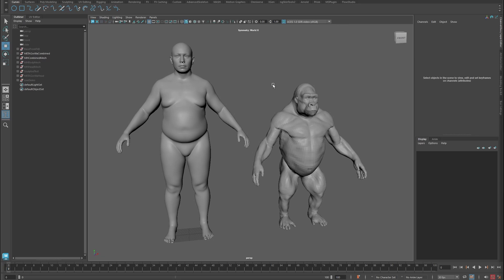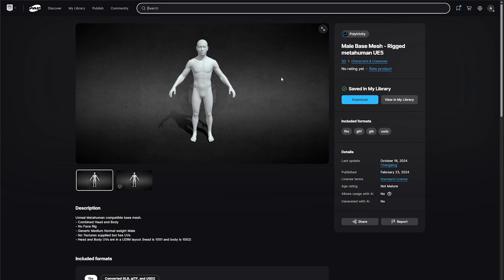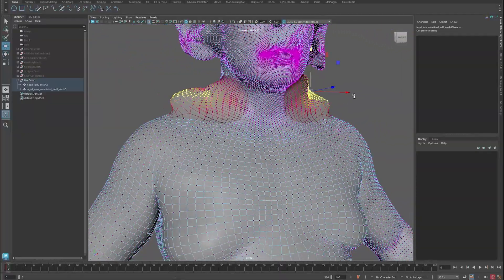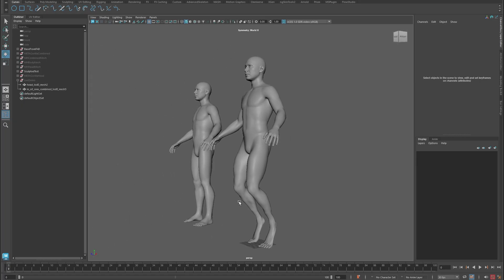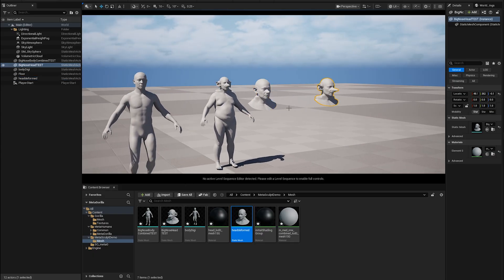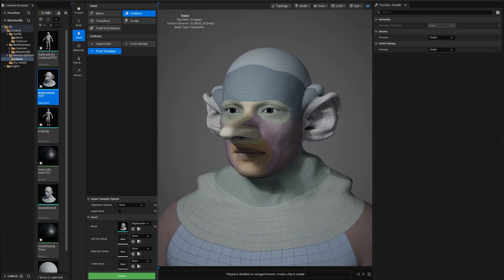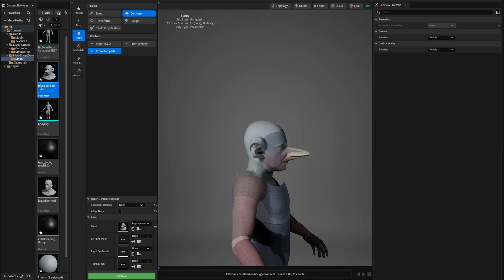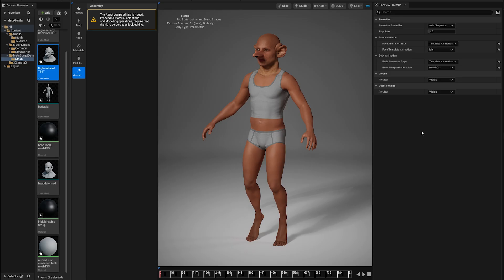MetaGorilla Walkthrough | COMBINED MESH | Follow up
🦍 MetaGorilla – Combined Base Mesh Workflow (Follow-Up)
Answering the most common question I've been asked.
Alright, a bunch of you asked about the combined base mesh trick—so here it is. In this follow-up, I’ll show you how I handled the head and body before sending it off to MetaHuman Creator. No frills.

Thanks for all the questions and support, this community seriously rules. Grab a coffee and let’s get into it.